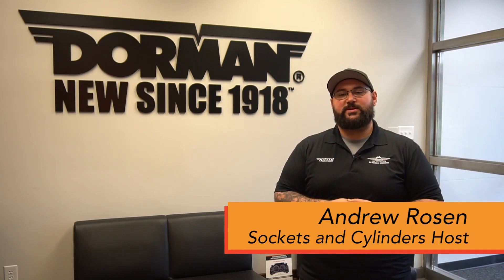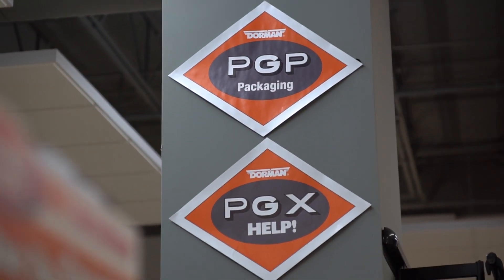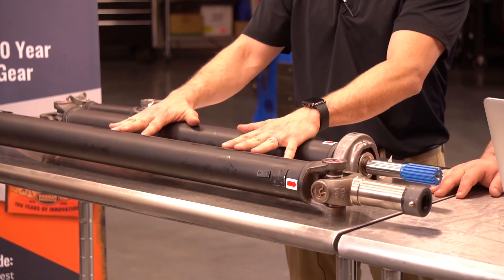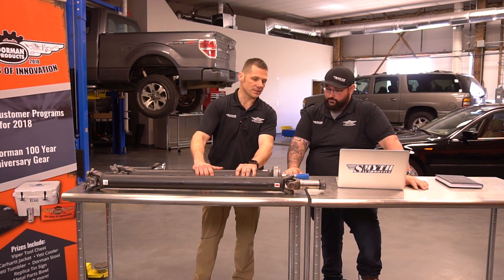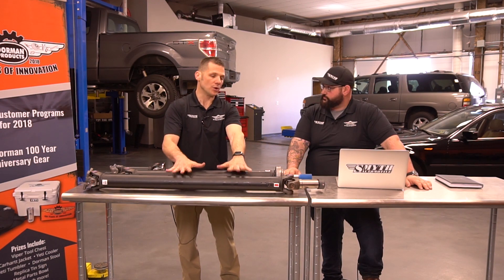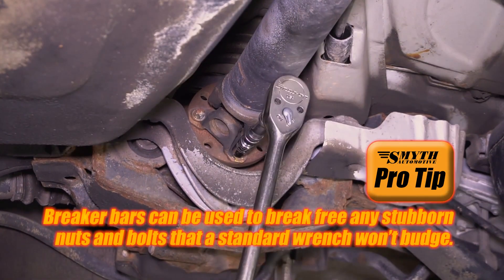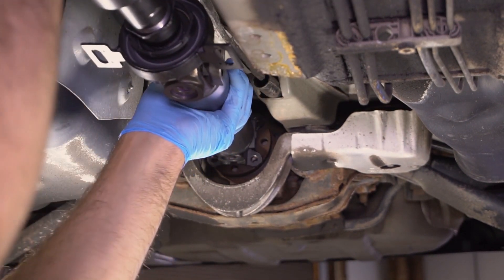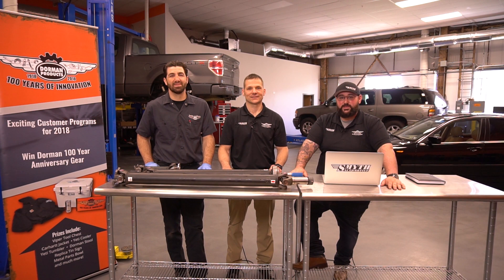Drive shaft replacement and repair smyth automotive dorman prodcuts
In this video we discuss the advantages of using a balanced Driveshaft from Dorman products.

Additionally, we discuss some of the downfalls of the OE driveshaft equipment and go into showing you how to replace and repair the driveshaft on your vehicle!